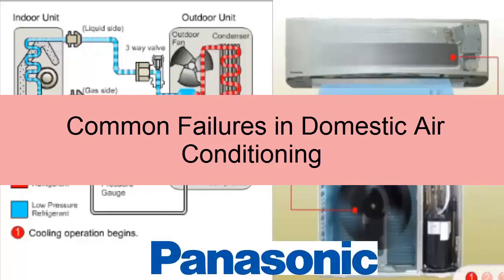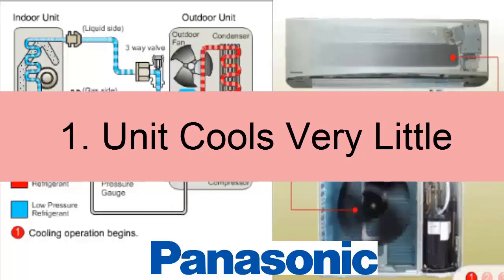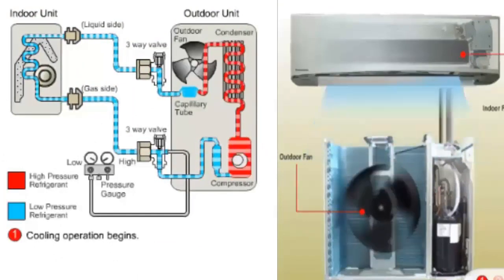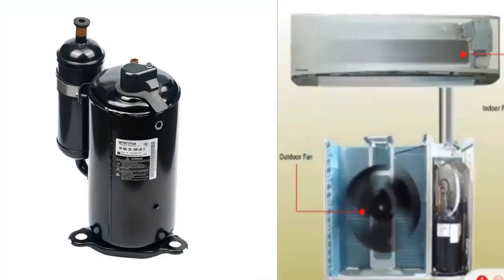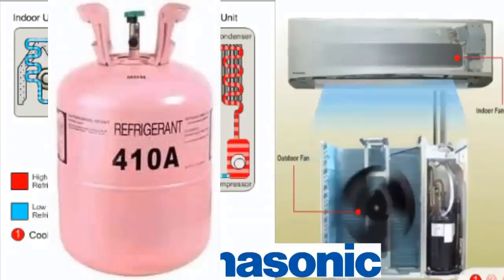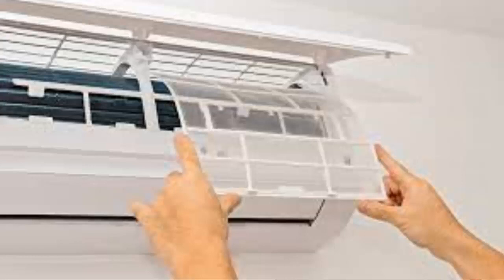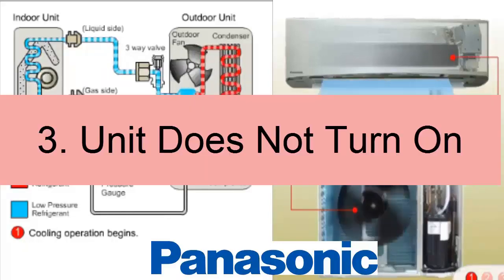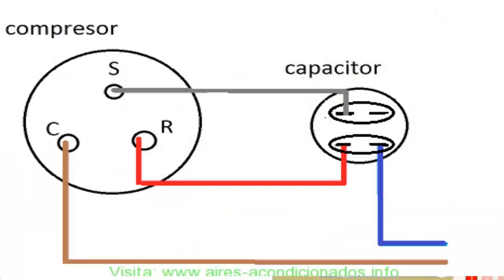Common Air Conditioner Problems and Fixes | Home AC Issues Explained | How to Repair AC Cooling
Common Issues with Home Air Conditioning Systems